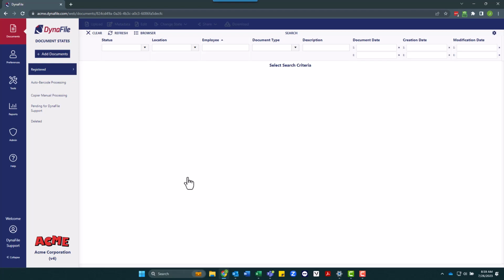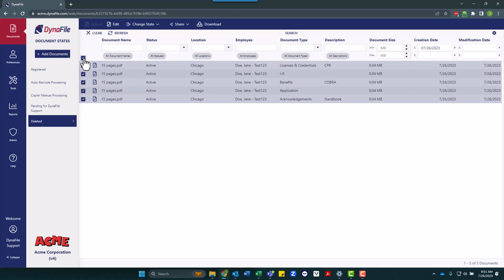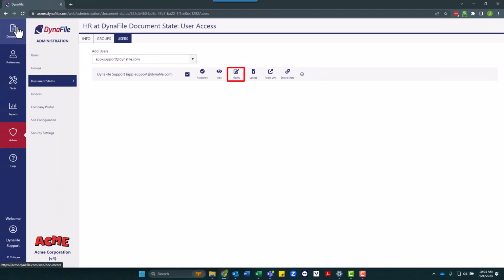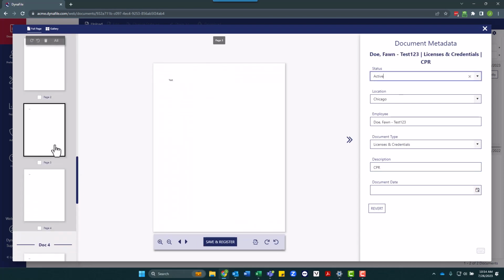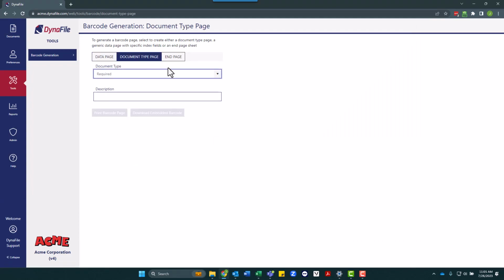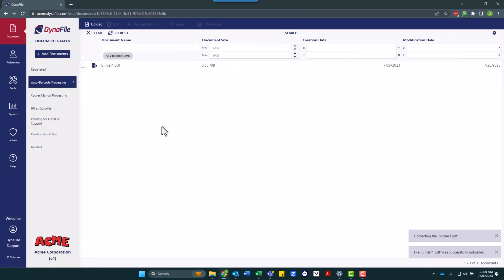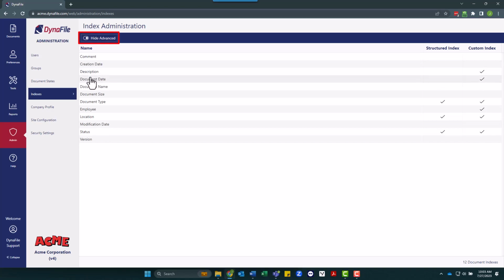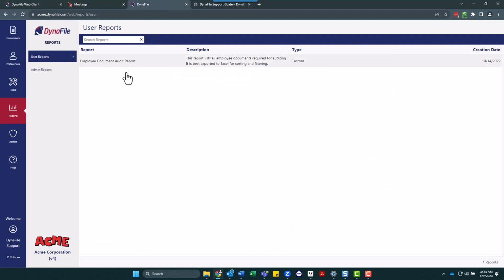V4 Upgrade Training with Additional Updates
DynaFile Version 4.x training and updates.
00:00 Introduction
00:31 Resetting Companion App
01:02 Search Area
02:23 Document States
06:29 Adding Documents
11:09 Barcode Generation
15:34 Email Connector
17:30 Index Administration
18:43 Creating a User
19:28 Updaing a saved document
20:23 Reports and Help Page
20:47 Sign Out
21:05 Additional Updates
25:54 Outro